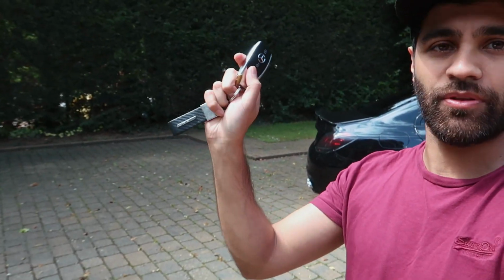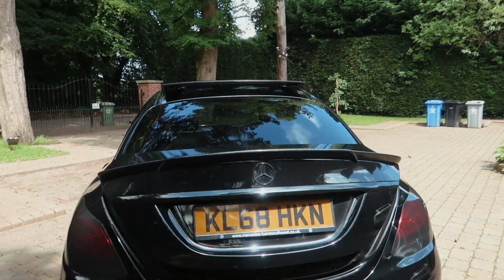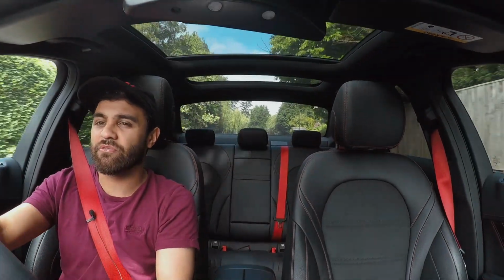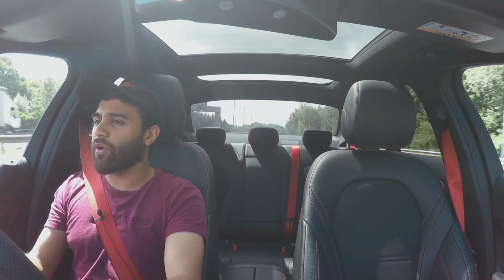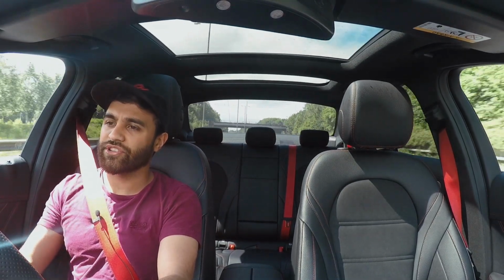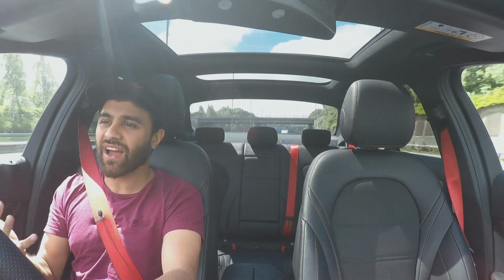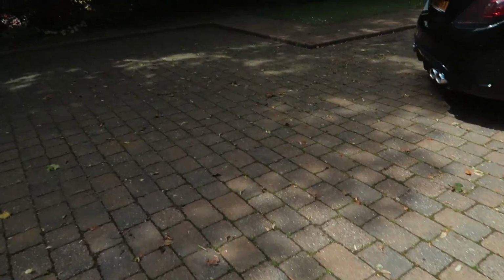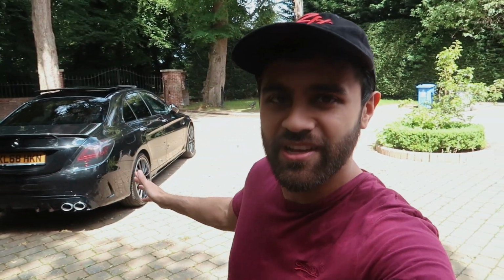3 Features You Didn't Know Existed on an AMG Mercedes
Most modern AMG Mercedes come with these 3 features included...but it's unlikely your dealer will have ever explained them to you, apart from maybe the Mercedes Me app!

These features are nothing revolutionary but they do come in handy when it comes to making your life that bit easier and they have done on my facelift Mercedes C43 AMG - do you use these features often?